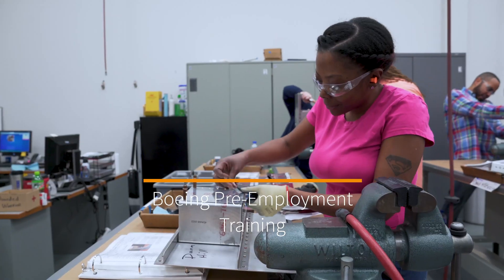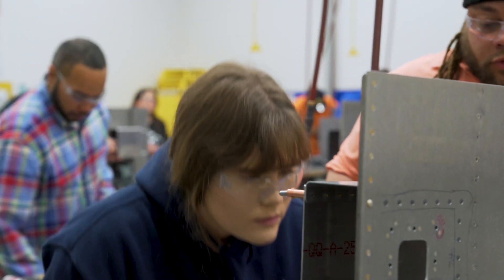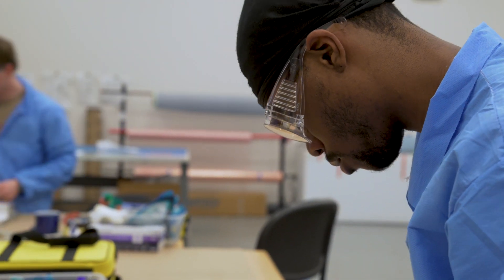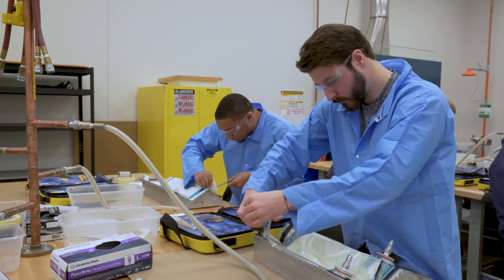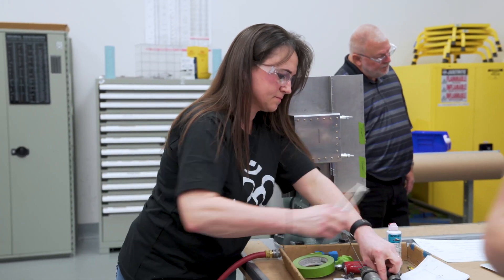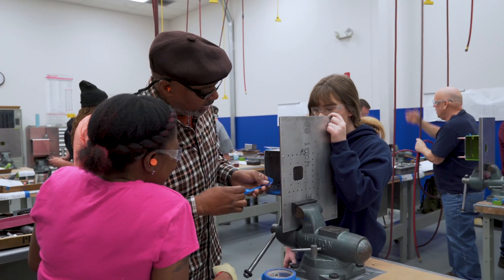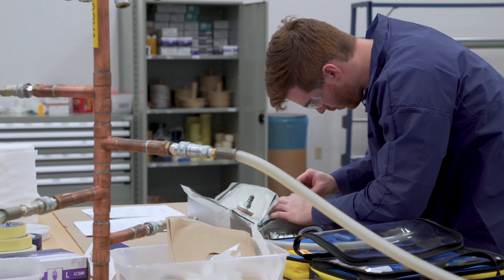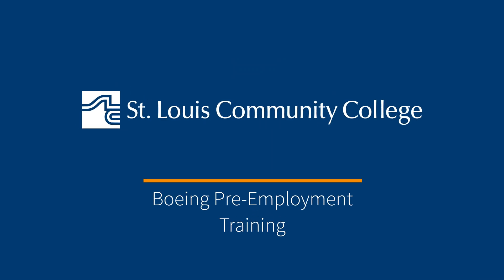Boeing Pre-Employment Training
Get started with an exciting career at Boeing! This free program offers two training pathways in assembly mechanics, with hands-on training taught by former Boeing employees. You'll gain the technical and soft skills Boeing desires and be guaranteed an interview upon graduation.